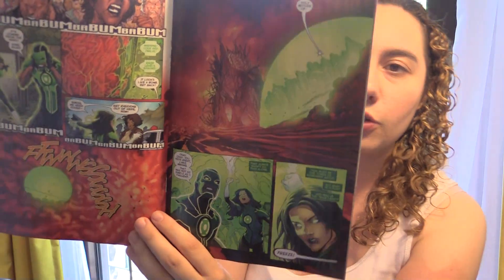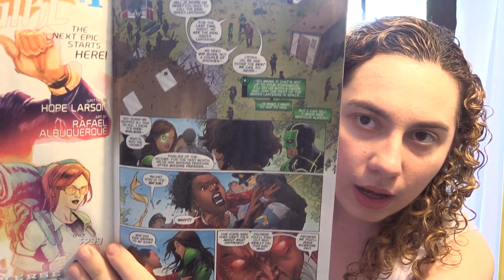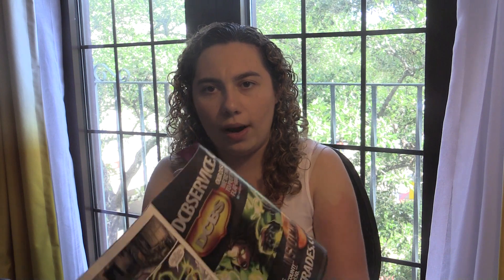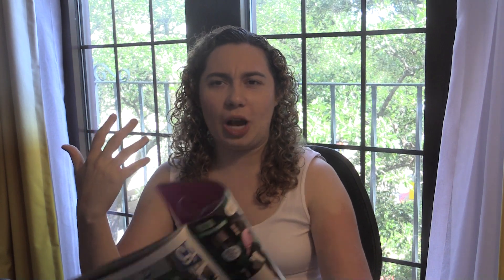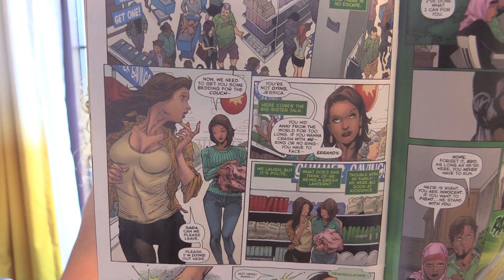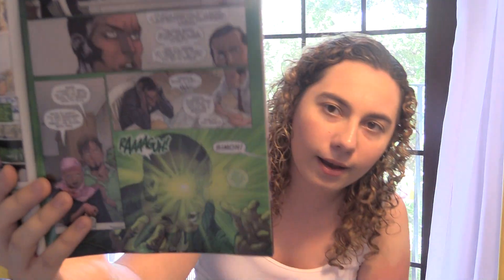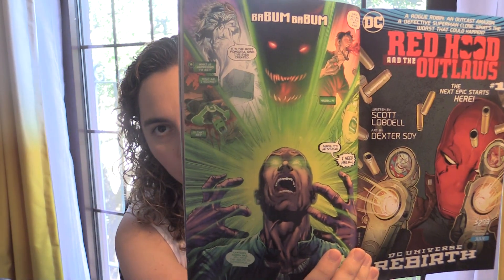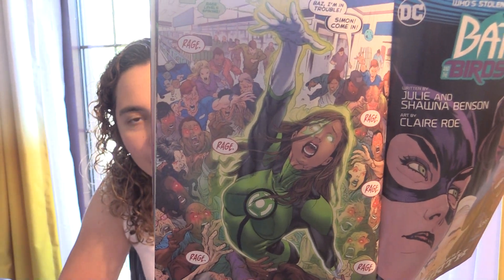Comic Uno Green Lanterns #1 (review)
Here is my comic book review for Green Lanterns issue 1.

Exclusive comics for Comic Uno Episode 150:

Green Arrow #1
Joyride #3
Hellchild #4
Injustice Gods Among Us Year 5 #12
Justice League #51
Poison Ivy Cycle of Life and Death #6
The Beauty #8
Invincible #129
The Amazing Spider-Man #14
Astonishing Ant Man #9
Black Widow #4
Invincible Iron Man #4
Nova #8
Patsy Walker AKA Hellcat #7
Spider-Gwen #9
Spidey #7

Buy Like Father, Like Daughter 1 on Comixology

Buy Like Father, Like Daughter #1 on DriveThruComics